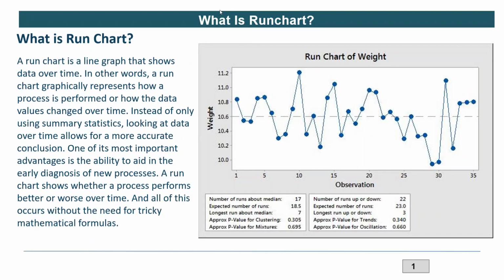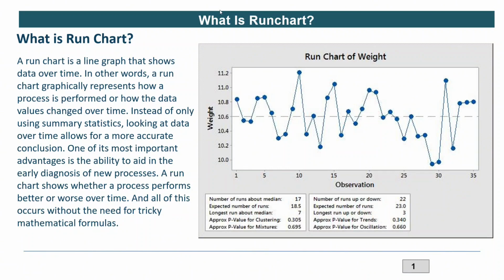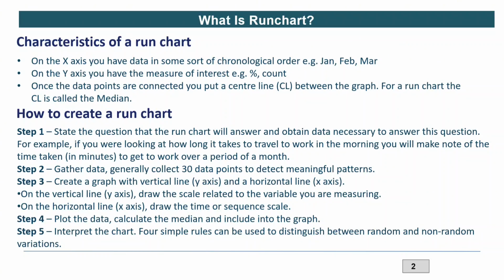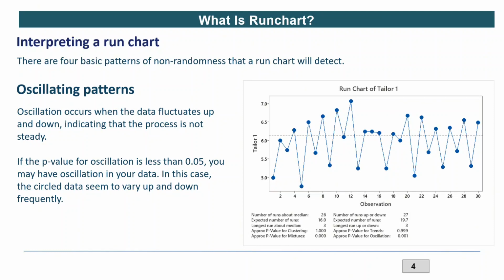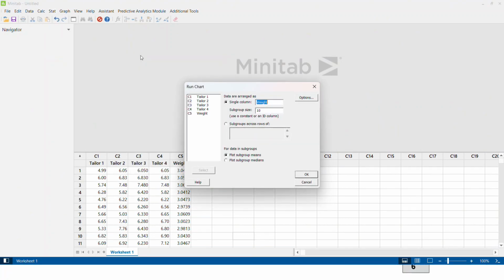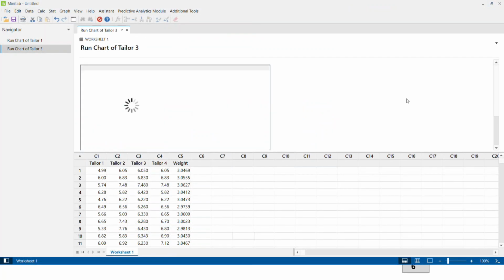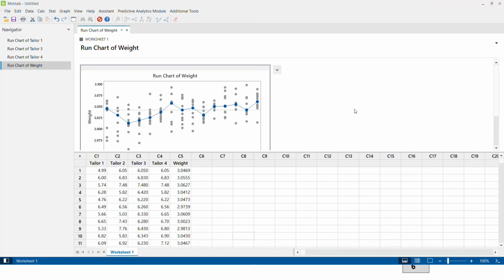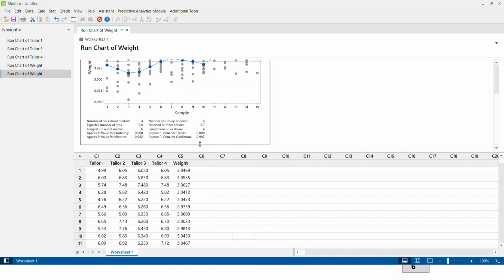minitab tutorials: How to draw runchart in minitab and interpret results